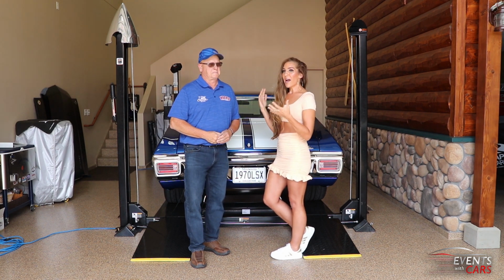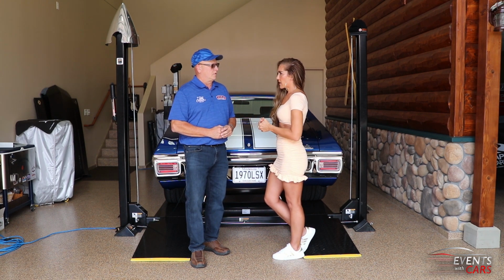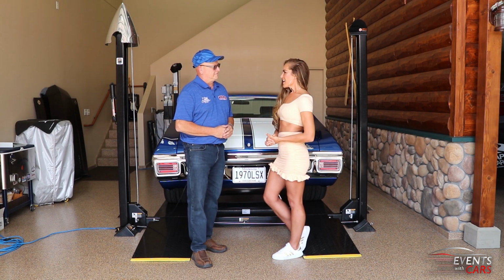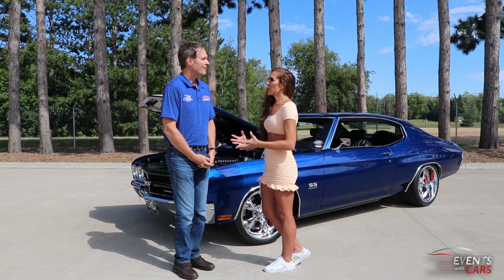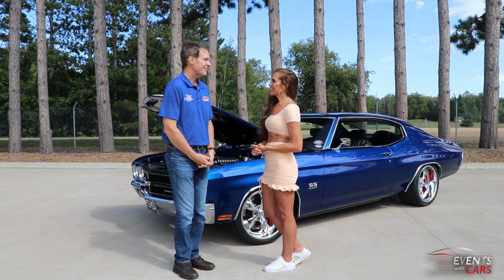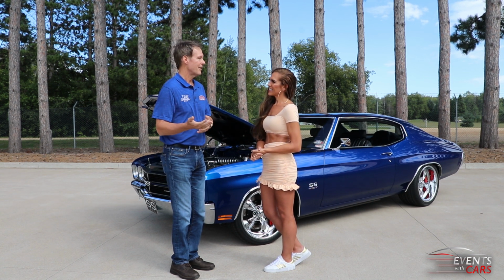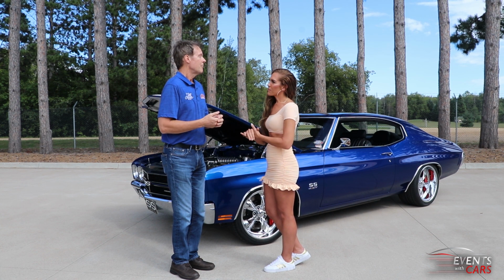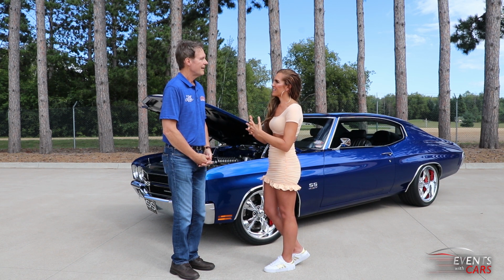70 Chevelle LSX C-Ducer "Car of the Week"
This 70 Chevelle LSX is our Car of the Week! It's PPG Heavenly Blue Pearl paint says it all. It's powered by a Borowski 427 ci with a Whipple 2.9 Supercharger Dyno'd at 991 hp, silver ceramic coated stainless headers, hughes custom 4L80E auto trans with OD rated to 1500lbs of torque, Art Morrison powder coated chassis 4 wheel independend suspension, JRI Coil Overs & Chromed multi-link rear bar suspension, Chip Foose - Notrous SE2 Piece Chrome rims, 18" frt -19" rear, Rack & Pinion Steering, Wildwood 14.25" drilled and slotted power disc brakes, Rick's custom fuel tank with duel pumps, 3" flowmaster exhaust, Vintage Air Cond, Alpine Stereo system, Keyless entry - push button start. Professional 4 Year build by Kiss's Classic Cars in Hampton, MN.